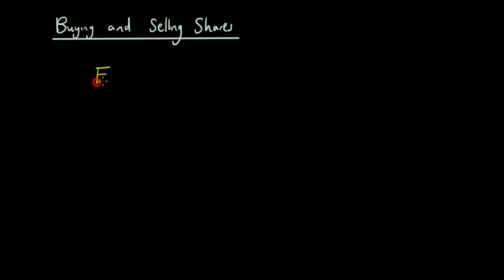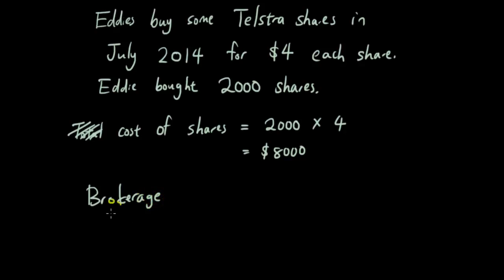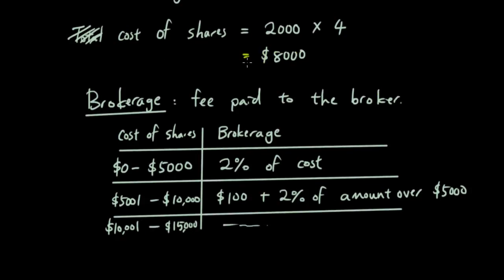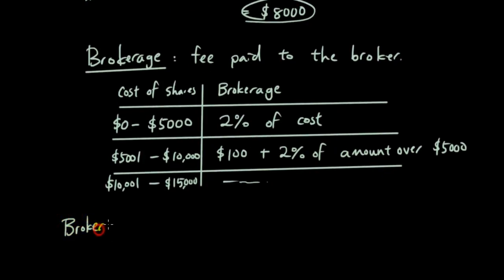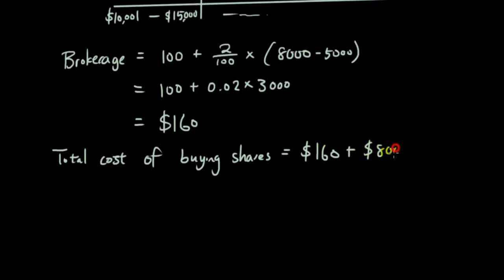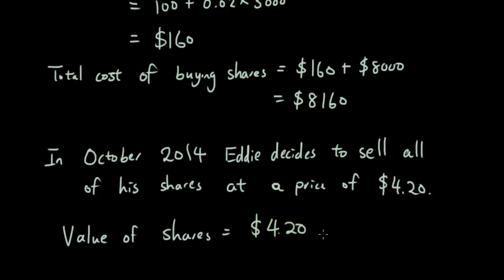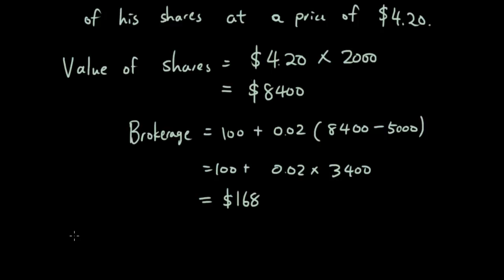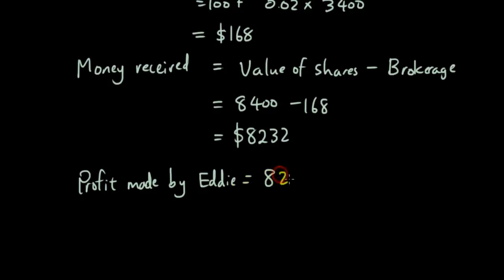Year 12 Maths A Investing money - Shares - lesson 3 - Buying and selling, paying brokerage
In this lesson we talk about the maths involved in buying and selling shares, and whether you'll actually make a profit if the share prices go up (you have to pay brokerage when you buy and sell shares).